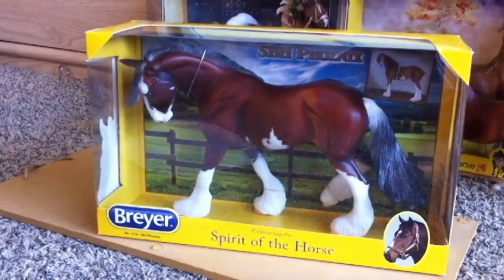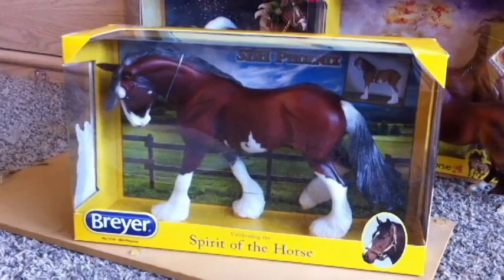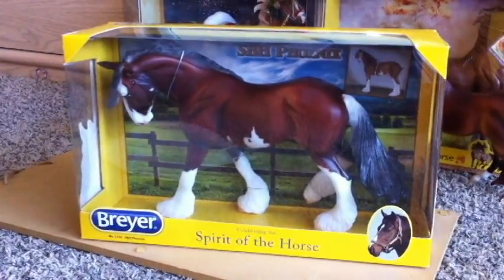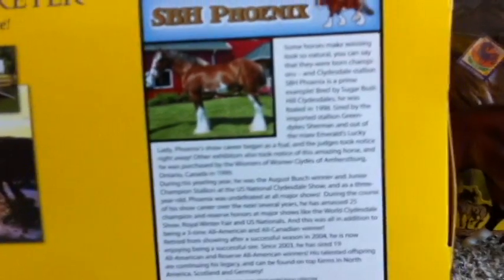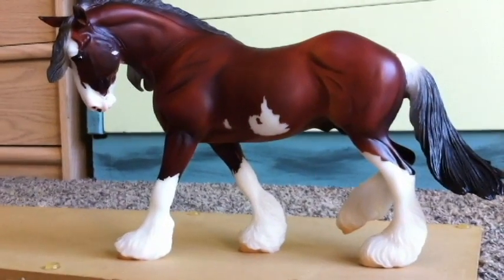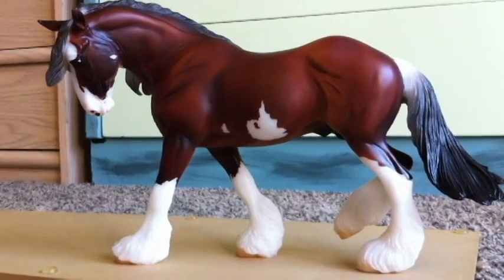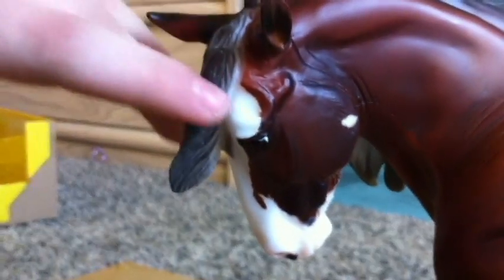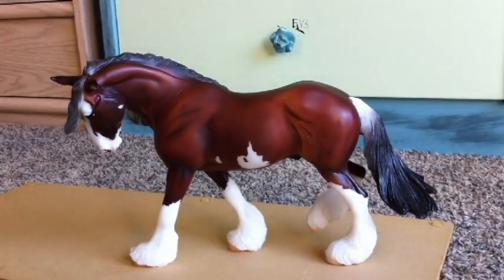SBH Phoenix Breyer Review and Unboxing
This is my first video so it's obviously not the best but I'd appreciate a few likes and comments. Over all SBH Phoenix is a great Breyer.